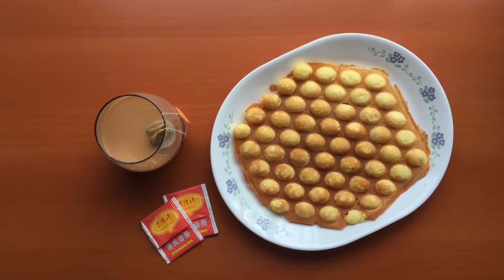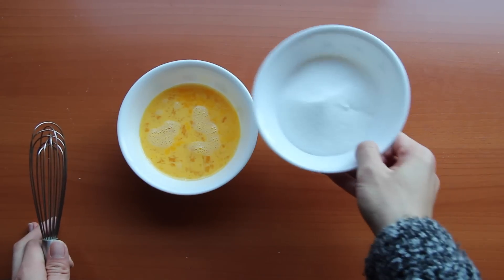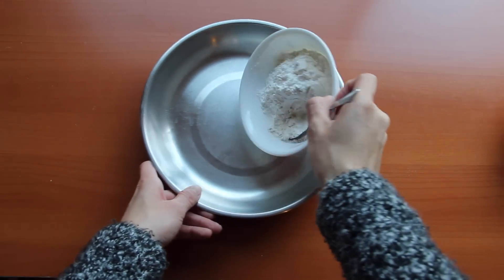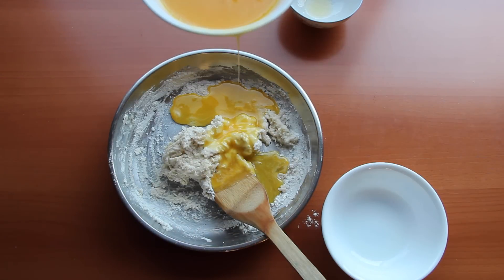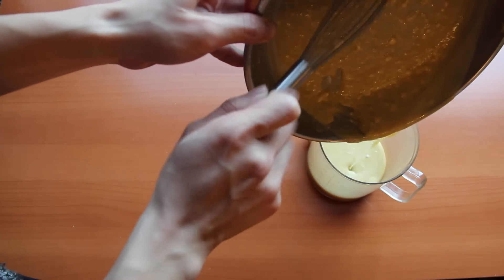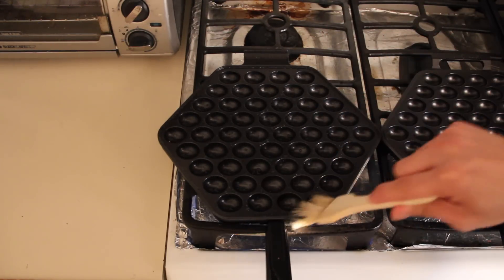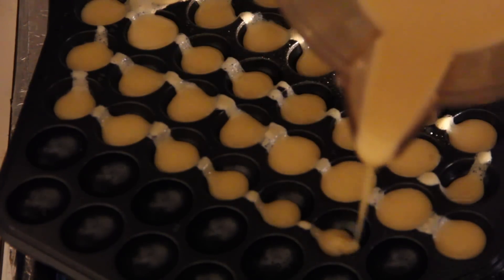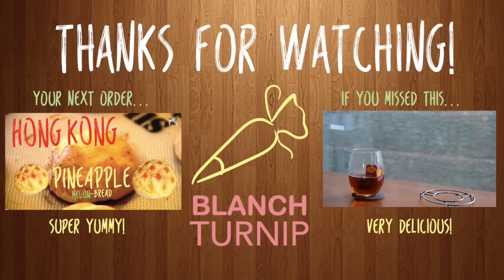Hong Kong Eggette Waffle (By BlanchTurnip)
Ingredients & Measurements**

3 large eggs
1/2 cup of granulated sugar
2 tbsp of melted unsalted butter
1/4 cup of whole milk
2 tbsp of cornstarch
2/3 cup of all purpose flour
1 tsp baking powder